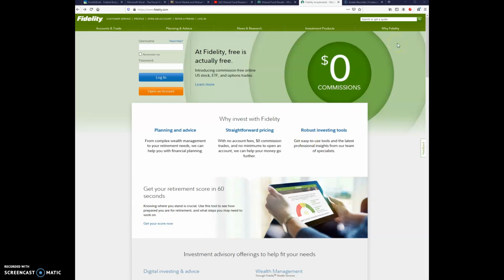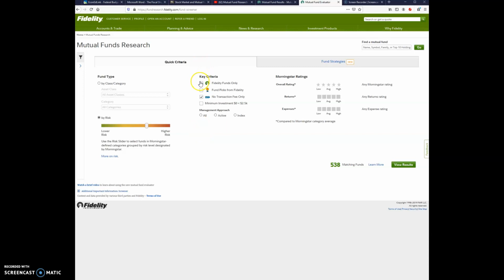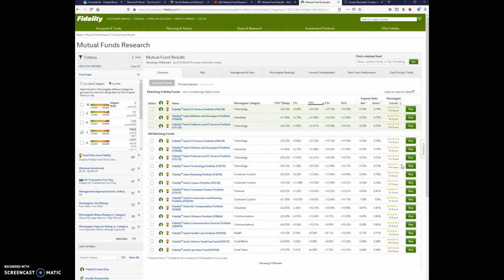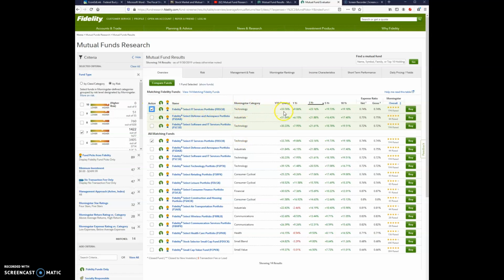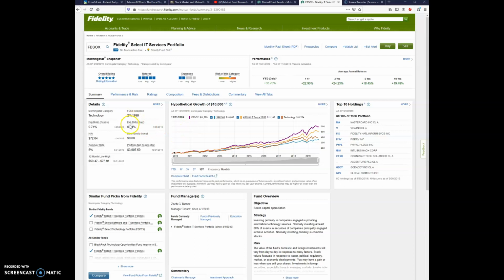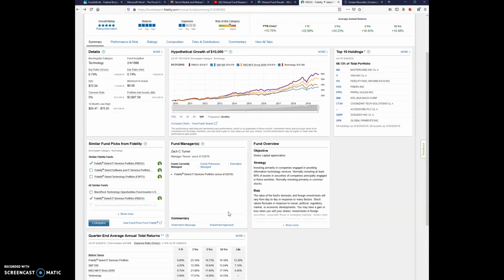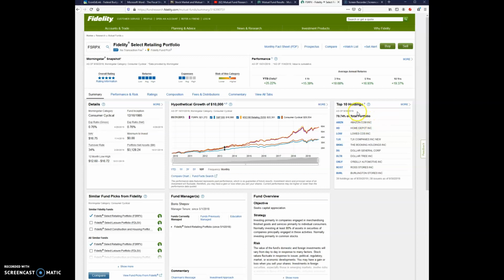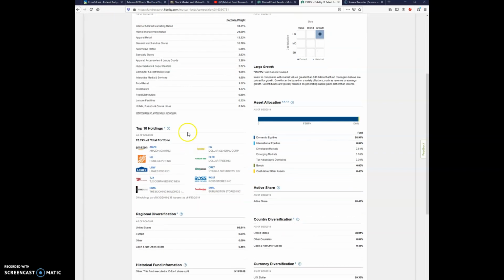Mutual Funds - Fidelity Search 2019